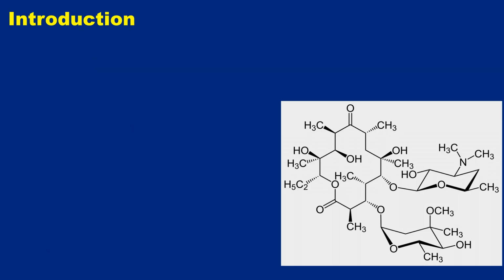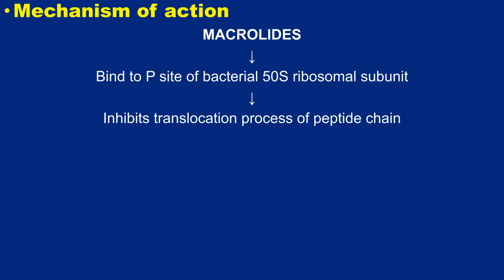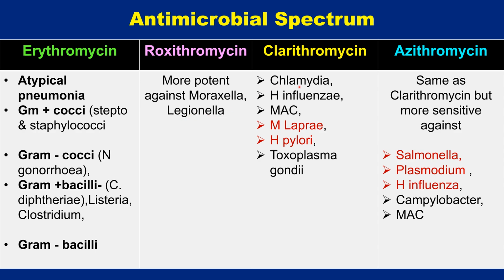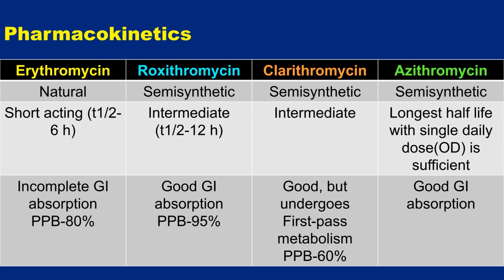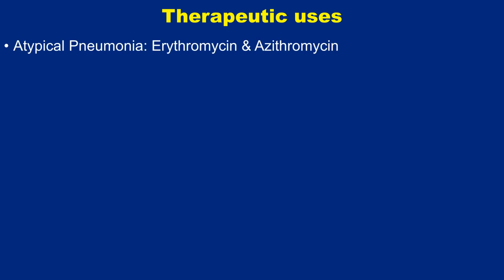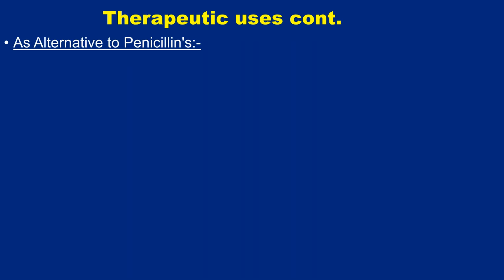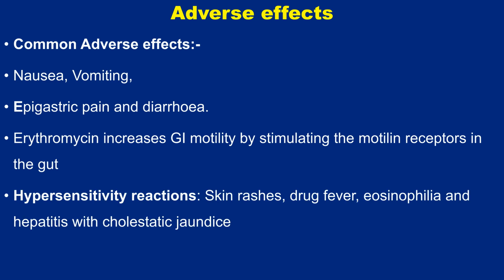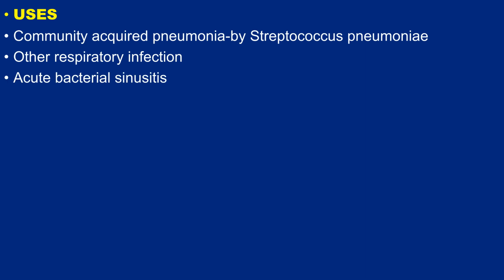Macrolides Antibiotics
MACROLIDE ANTIBIOTICS